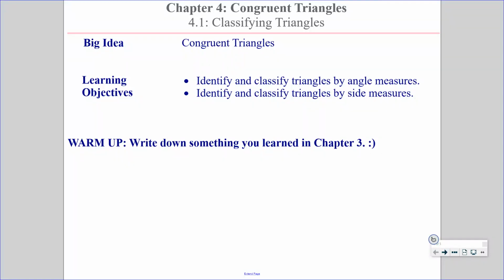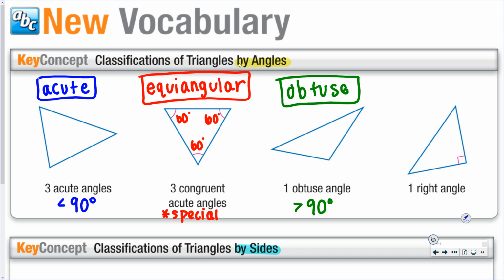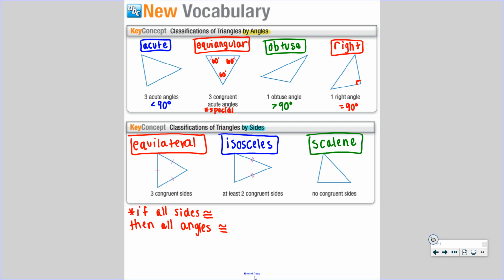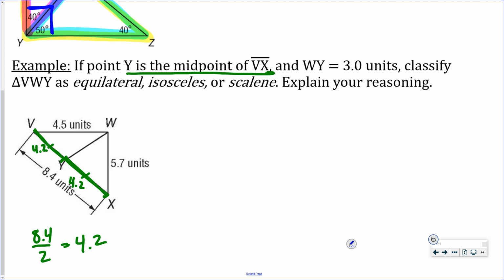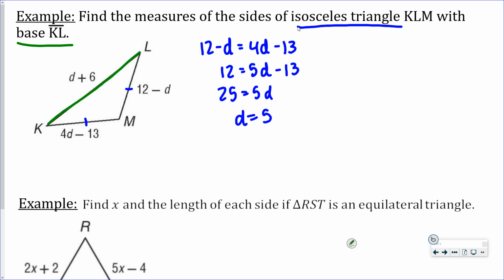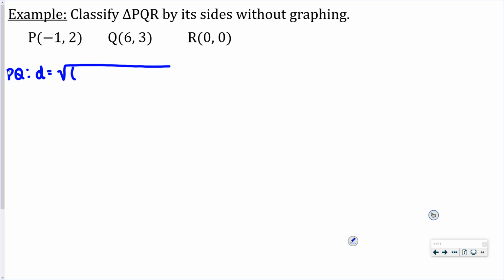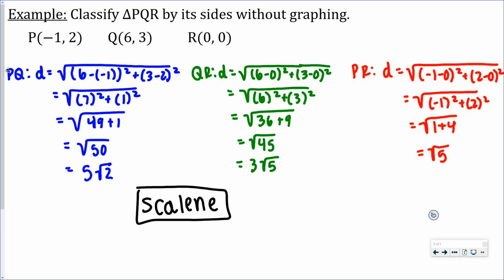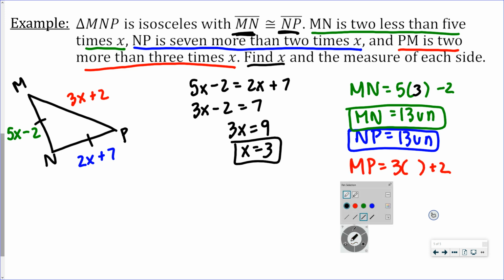Lesson 4.1 (11/16) - GEO